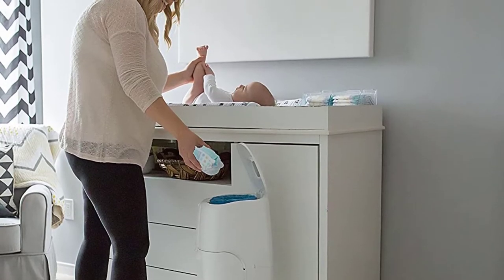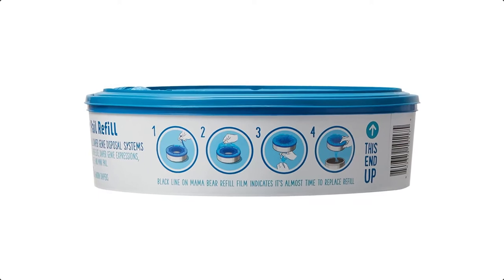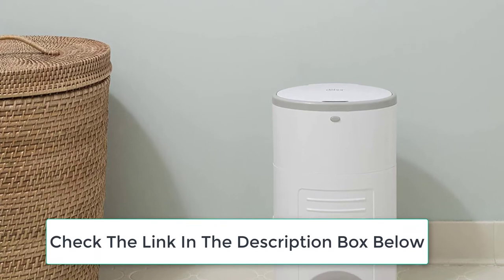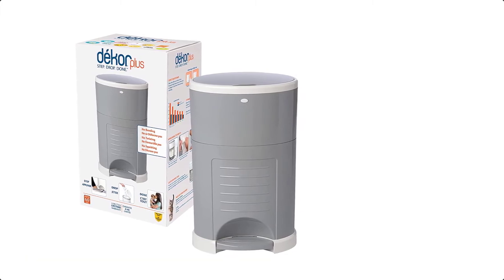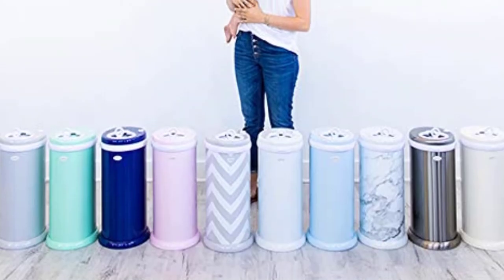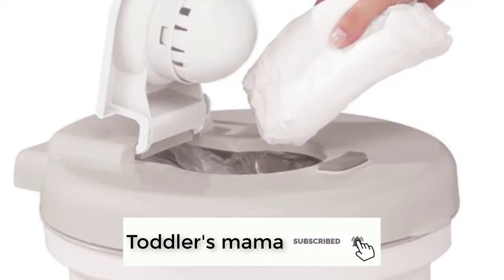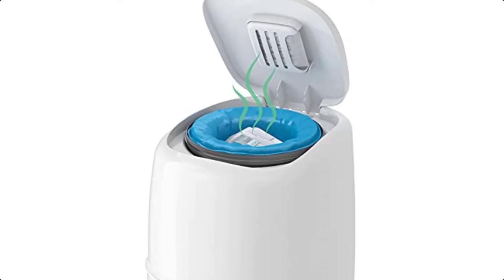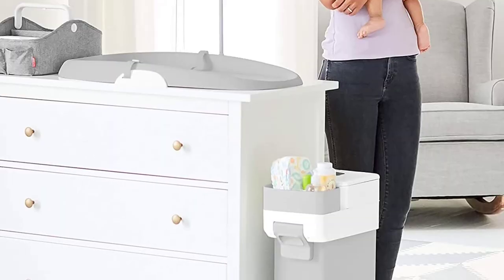7 Best Diaper Pail In 2022 - Toddler's mama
Ranking at number 7 we have Amazon diaper pail.

Mama Bear Diaper Pail Refills are designed especially for the Diaper Genie and provide reliable protection from diaper odors.

Each refill has 7 layers of film that work together to trap it all inside your diaper pail.

at number 6 we have Dekor diaper pail.

Dekor Hands-Free Diaper Pails are designed to make this unpleasant chore as easy as possible for you.

Unlike other disposal systems where you have to bend over operate a lid or shove a soiled diaper halfway inside the can.

at number 5 we have Dekor diaper pail.

Dékor will make changing your baby’s diapers easier.

You’ll have to do it 6,000-9,000 times before your baby is potty trained so you may as well make this task as easy as possible.

at number 4 we have Ubbi diaper pail.

The Ubbi Steel Diaper Pail is made of powder-coated steel to achieve maximum odor control.

It is equipped with rubber seals that are strategically designed to lock in odors as well as a sliding lid that minimizes air disruption that keeping the smell inside the pail.

at number 3 we have Safety diaper pail.

The Safety 1st Odorless Diaper Pail keeps the smell of soiled diapers out of the nursery.

It is a convenient one step diaper disposal system and requires no twisting and turning and just drop the diaper in and go.

It is made of 100% Plastic and it is Imported.

at number 2 we have Playtex diaper pail.

The Complete Pail and the 7-layer refill contain a built-in antimicrobial to prevent germ spread.

at number 1 we have Skip diaper pail.

the space-saving diaper pail features an odor-resistant steel bin and a dual air-lock disposal system that traps in smells so your nursery stays fresh.

The tall and slim design stands flat against the wall or next to your changing station and fits standard kitchen trash bags—no special bags needed.